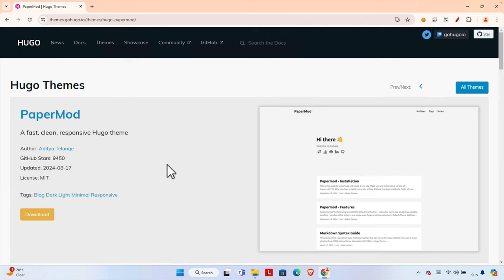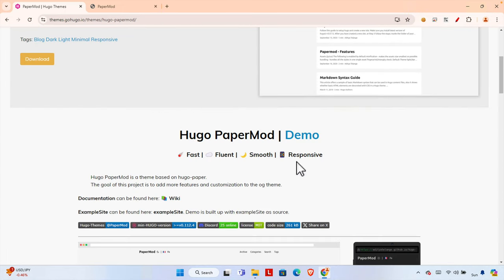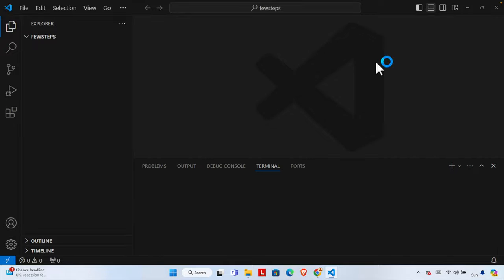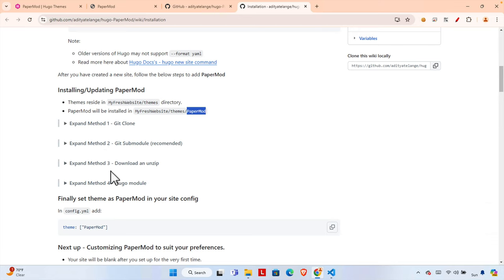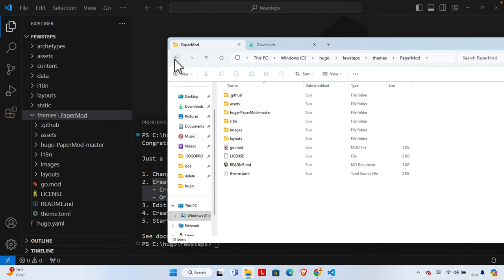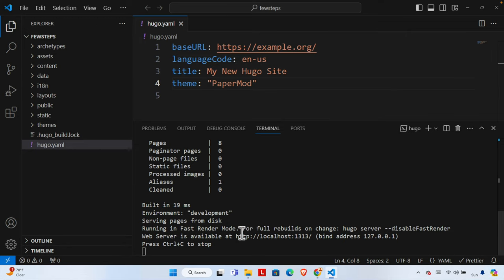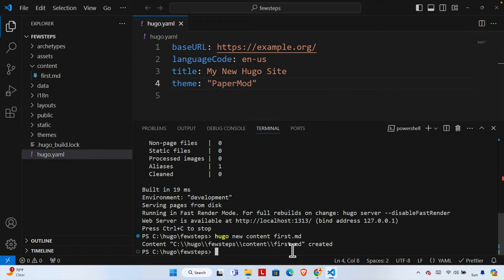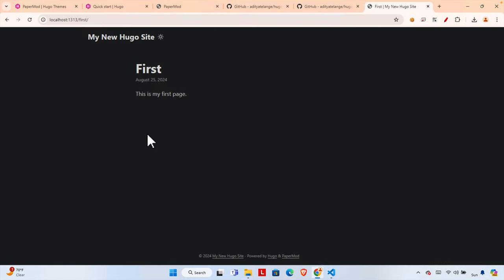How to install Theme on Hugo Website and create your first post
Ready to start building your Hugo website? In this video, we’ll walk you through the exact steps to install a theme on your Hugo site and publish your first post! Whether you're new to Hugo or just setting up a fresh theme, this tutorial has everything you need to know. We'll cover theme installation, customization basics, and how to create and publish your first post with ease. By the end, your website will be up, styled, and showcasing your very first blog entry. Watch now to master Hugo setup and make your website uniquely yours!

Topics covered in this tutorial include:
How to Install a Theme on Hugo Website and Create Your First Post!
How to Install Hugo Themes & Publish Your First Post Fast!
How to Install Themes on Hugo – Get Your First Post Up in Minutes!
How to Customize Hugo Website Themes and Write Your First Post!
How to Install Themes on Hugo for Beginners - First Post Tutorial!
Easy Guide on How to Install a Theme on Hugo & Post for the First Time!
Master Hugo: How to Install a Theme and Write Your First Post
From Zero to Launch: Install Theme on Hugo Website & Publish Post
Your First Steps in Hugo: Install a Theme & Create Your First Post!
Step-by-Step Guide to Install Hugo Theme and Start Posting!
Install a Theme on Hugo - Full Guide to Creating Your First Post!
Create Your First Hugo Post after Installing a Theme - Here’s How!
Get Started with Hugo Themes - Install and Post Guide
Simple Hugo Setup - Install Theme and Write Your First Post!
Beginner’s Guide: Install Theme and Publish First Post on Hugo!